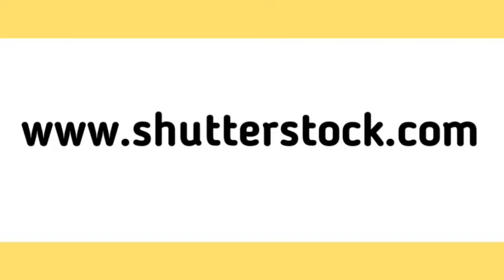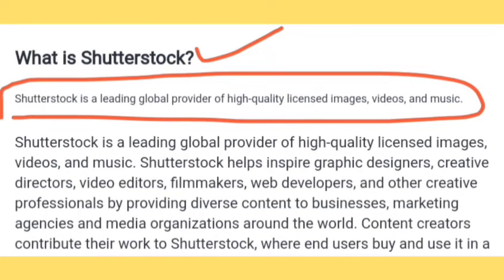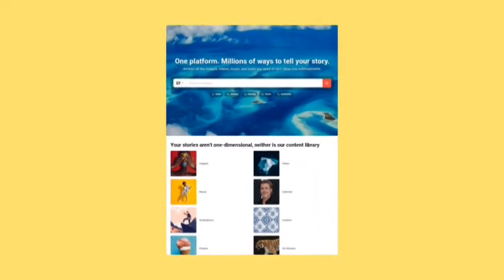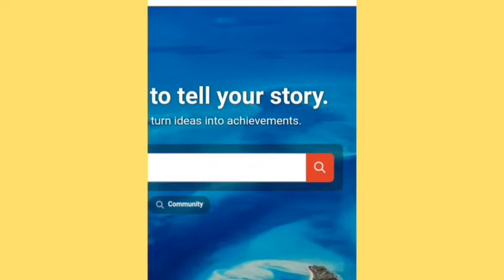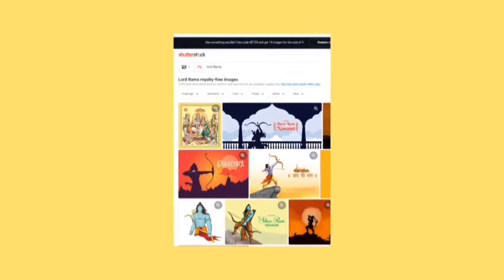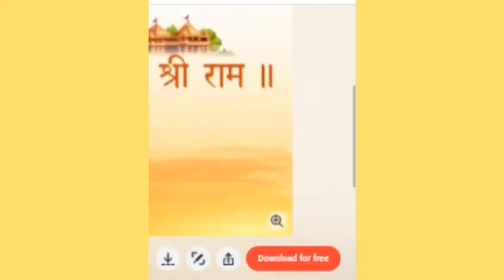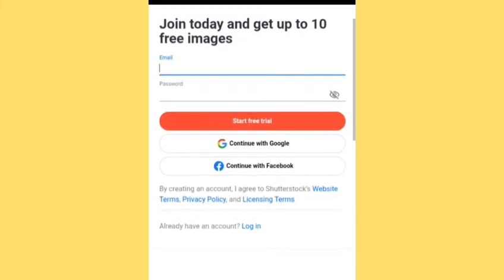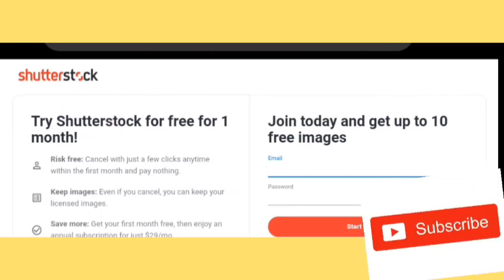Copyright Free Images copyright_free_images #2022